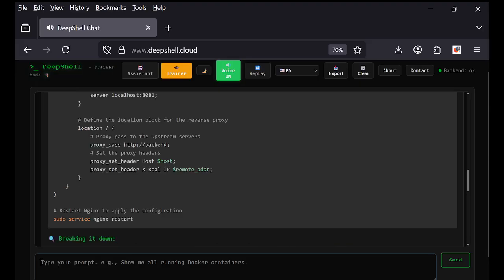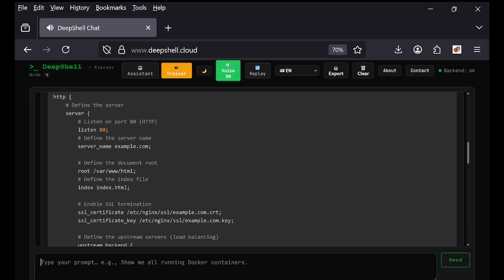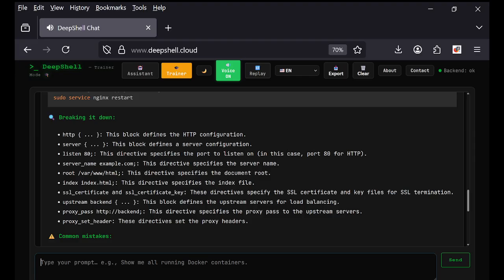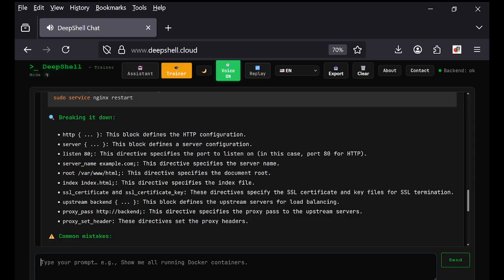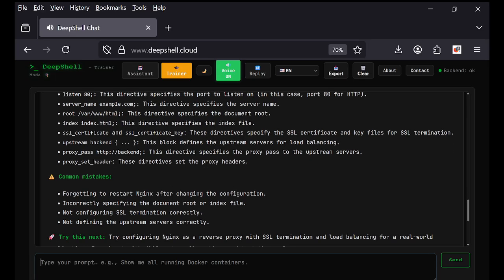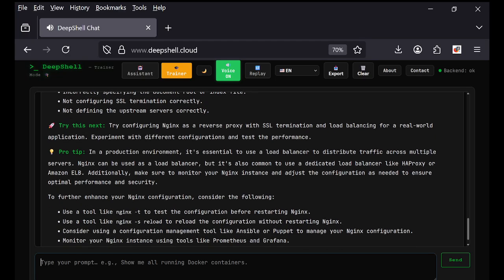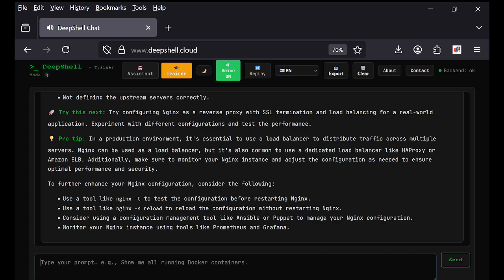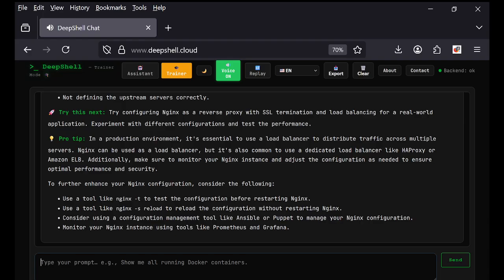Nginx Web Server: Reverse Proxy SSL and Load Balancing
In this video, DeepShell AI Trainer explains Nginx Web Server with complete hands-on examples.

🤖 DeepShell Prompt used in this video:

" What is Nginx, show complete example of configuring
Nginx as a web server and reverse proxy with SSL
termination and load balancing. Explain each
directive in detail including what happens internally,
common mistakes and how to fix them, and production
best practices"